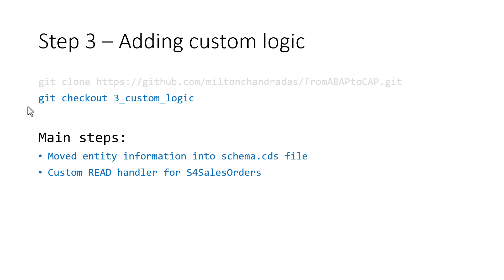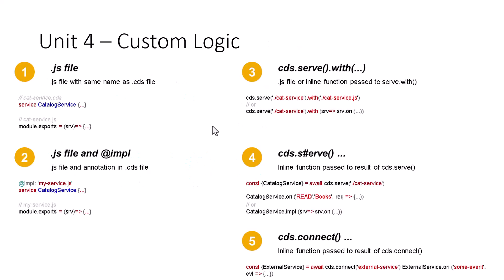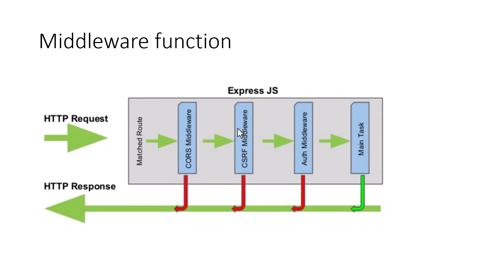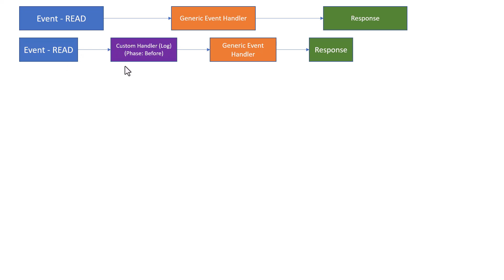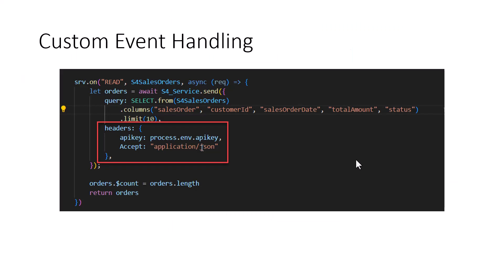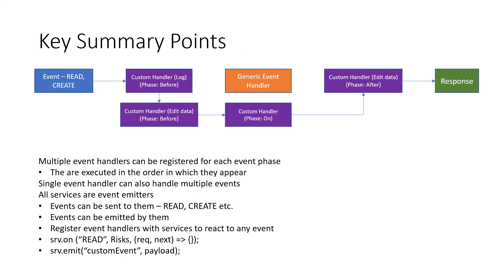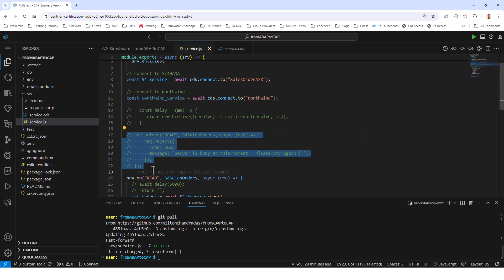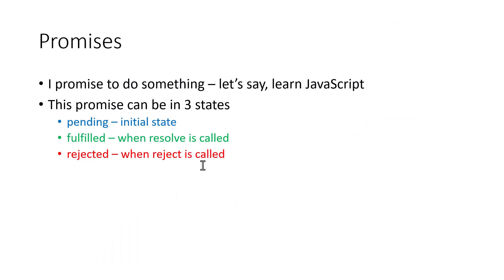Part 4: CAP for ABAPers (Adding custom logic)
In this series of videos, we will focus on ABAP developers who want to make the switch to SAP CAP development.  You will learn how to leverage your existing ABAP skills to build modern, cloud-native applications with SAP CAP.   This step-by-step video series will guide you through the core concepts, tools, and best practices to excel in SAP CAP development

Branch:
3_custom_logic